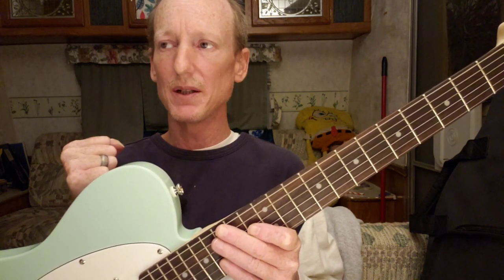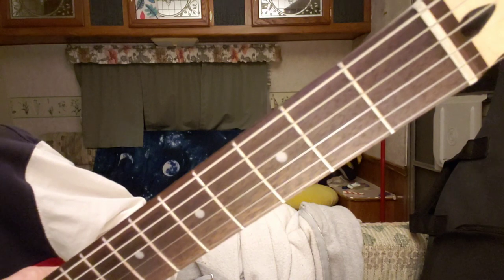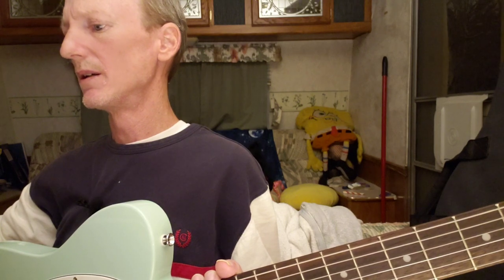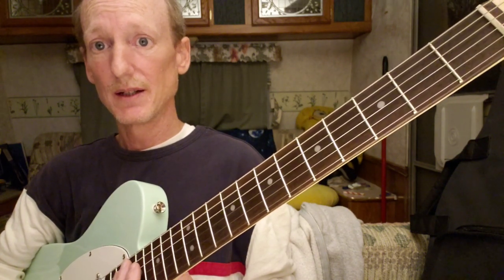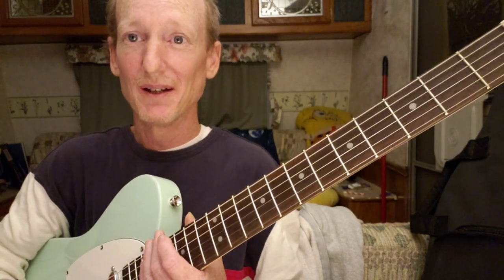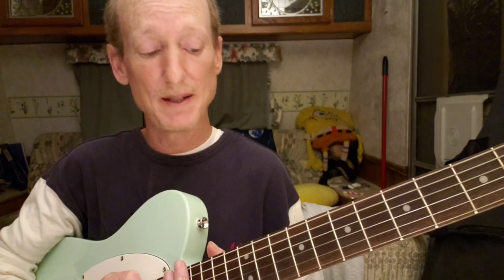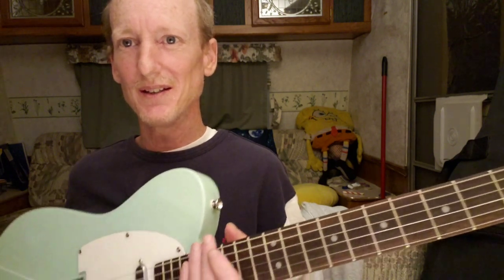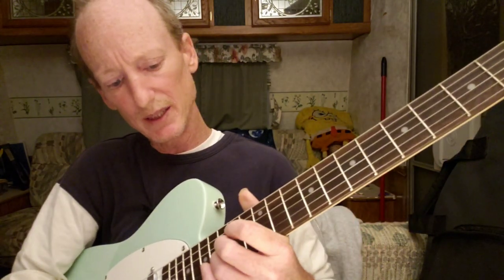Should you buy a Squier Bullet Telecaster in 2019/2023!?? (Oh yeah!!)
Thank you for visiting my channel. I love all things that feel organic and emotional via sound. I've been playing guitar about a year now (seriously) and do not know why I waited to focus on it.  Since I bought my first electric last year I've been uploading my practice. I hope you'll join my journey. Grab your guitar no matter what level and join me! Mostly uploads of my practice and ideas for the day. The people that come by my channel here are all the most amazing souls from all around the world sharing one fantastic fact that music unites. Please feel free to join in and if you have a channel let me know and I will support you back best I can! Nothing feels better to me than a great friendship joined by beautiful music. Be well!

Today I give my thoughts on a recent purchase...The 2019 Squier Limited Edition Seafoam (surf) green tele by fender. It is a retail price of 179.00 USD and often on special for 129, 119, even 99 on some deals. Keep your eye out and do not think too hard on it. If you get a bad one you can swap. Mine and many I've spoken to get good ones. No complaints from me, but watch this video and my unboxing to see more. Peace to you and yours from Mine! The atmospheric Blues are my choice and genre I think I was born to share!